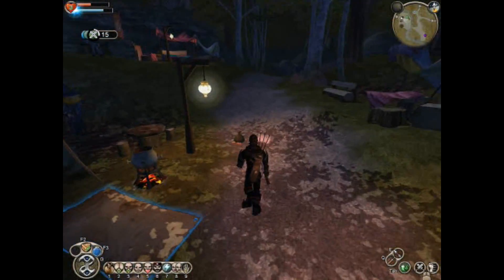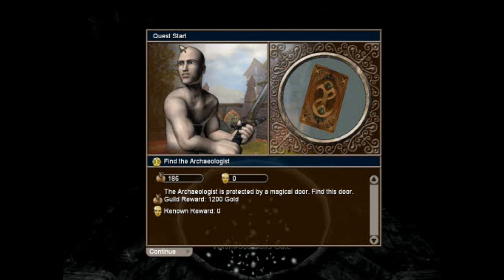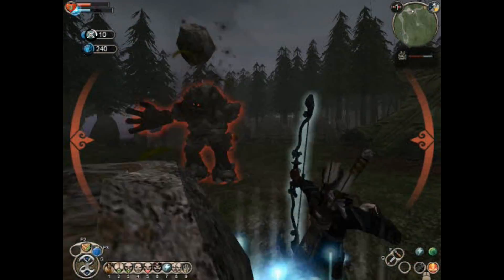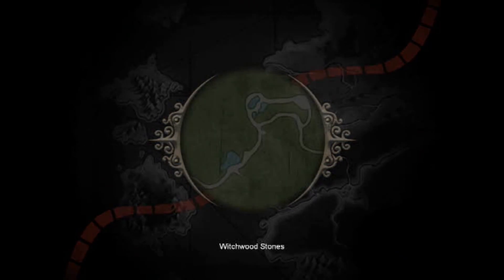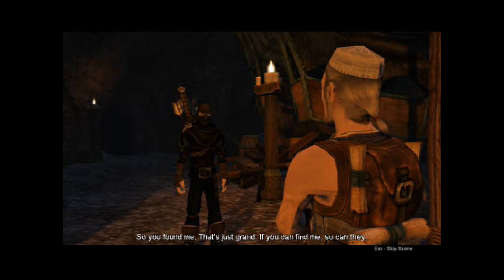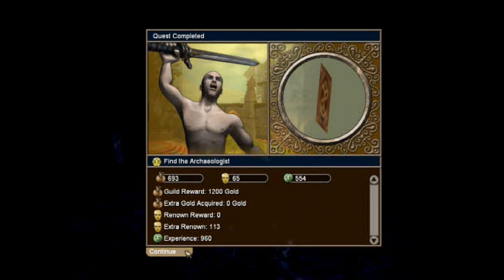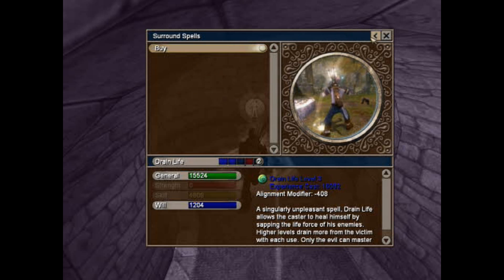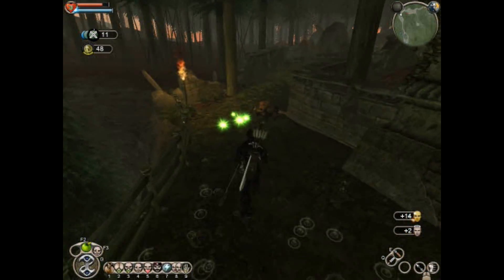TheRedHeadGamer Plays Fable The Lost Chapters Part 13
The 13th part of the playthrough where we start to go to knothole glade